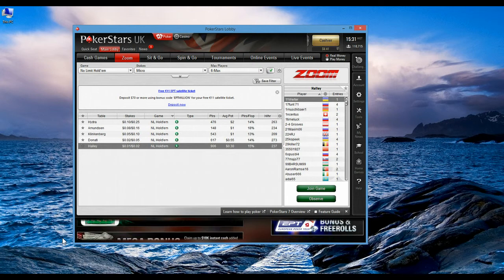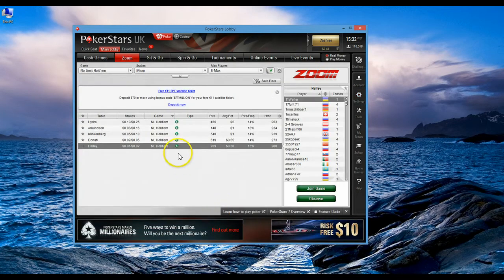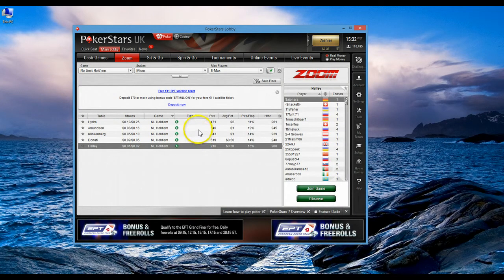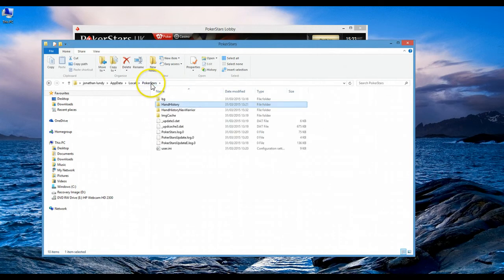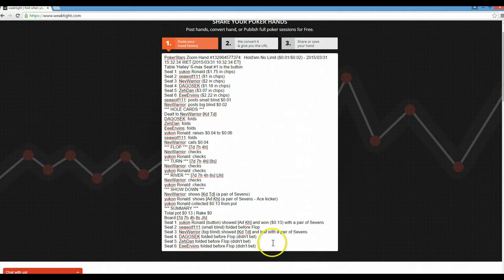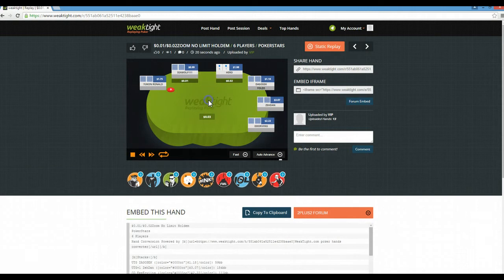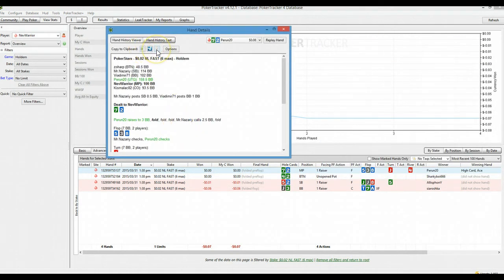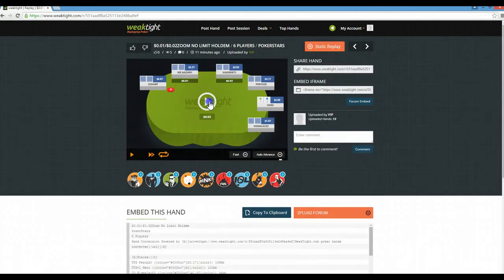PokerStars - Hand Converter Tutorial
Poker coach Jon from PokerVIP shows us how to use the WeakTight hand converter for PokerStars. The hand conversion allows users to share poker hands with their friends and is useful for feedback in addition to improving your game.

This shows how to use both the raw hh from file & from well known tracking databases such as Poker Tracker 4.